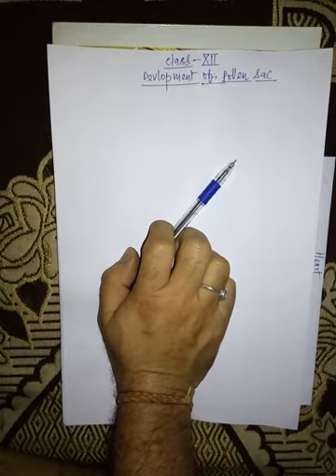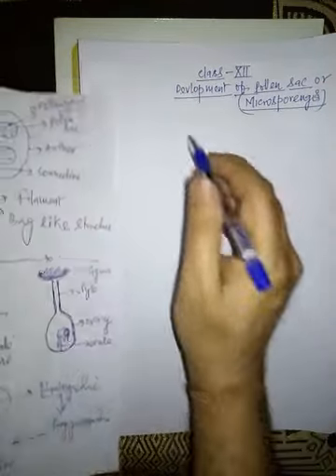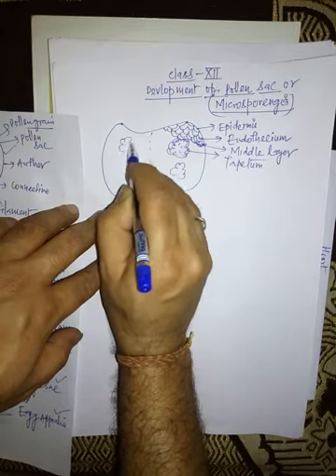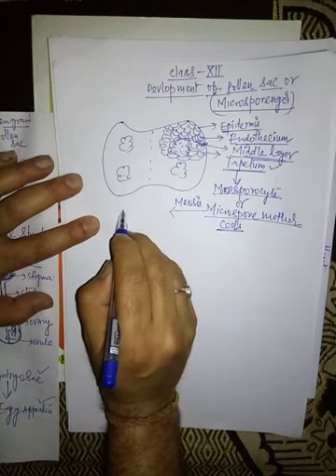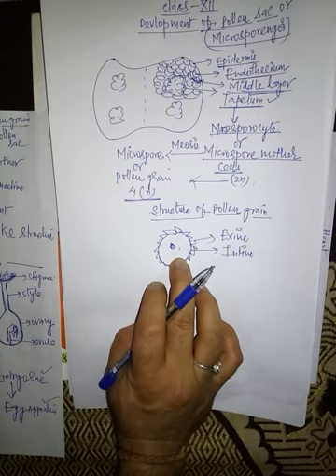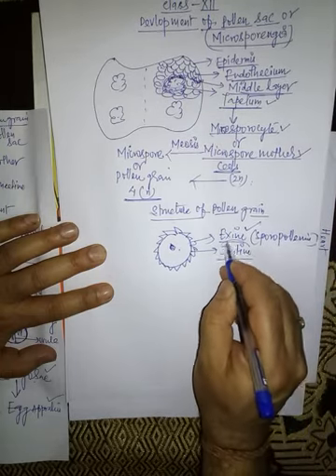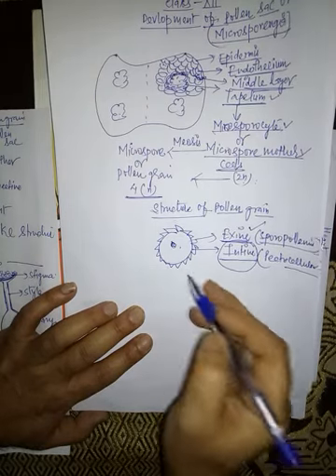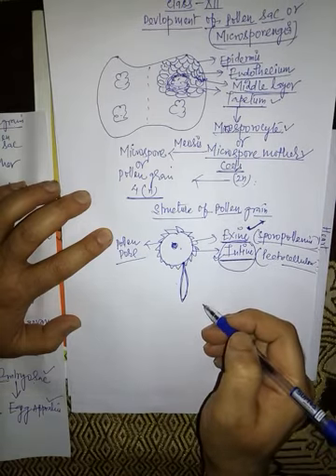class xii /development of pollen sac/chapter2/ sexual reproduction in flowering plants